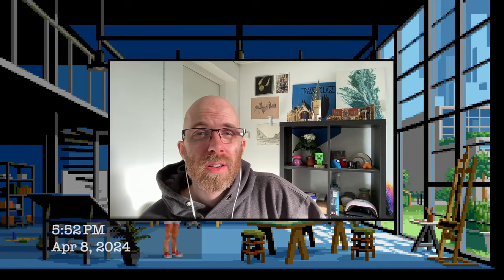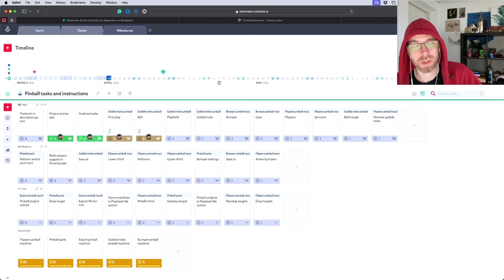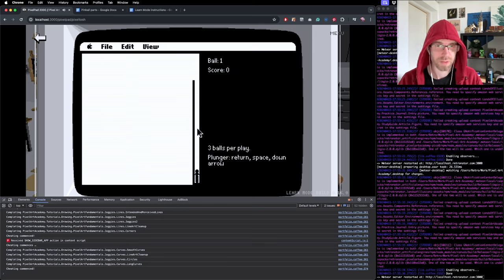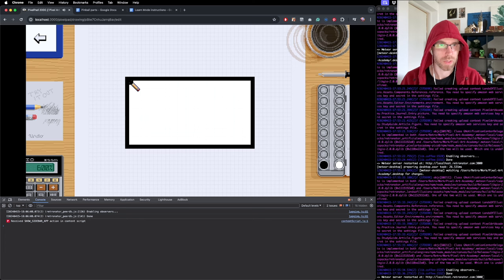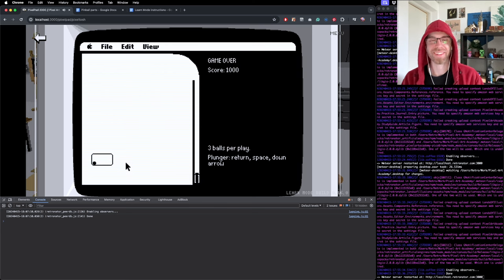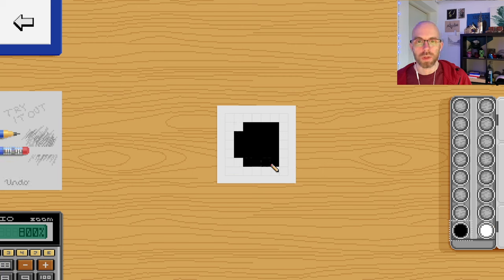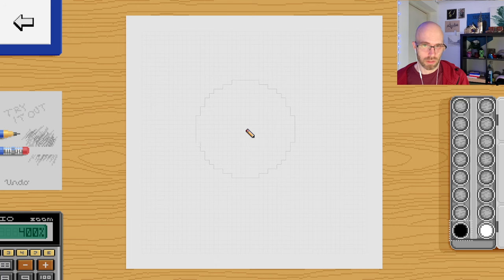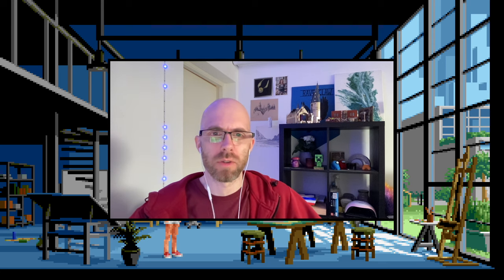Pixel Art Academy: Learn Mode devlog 16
DEVLOG MUSIC:
Resting State by HOME